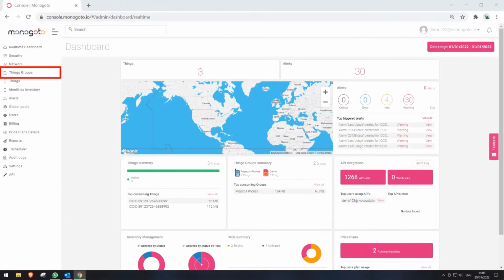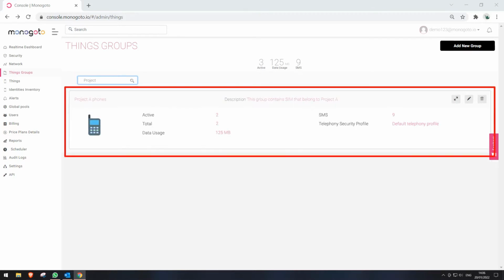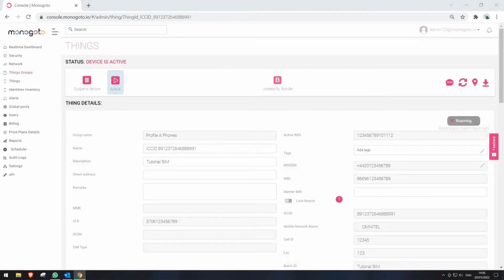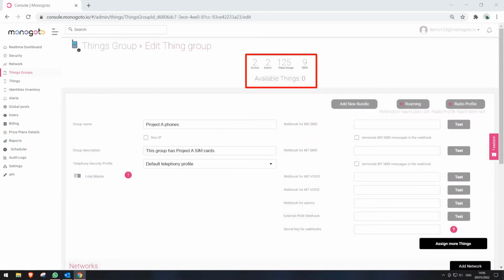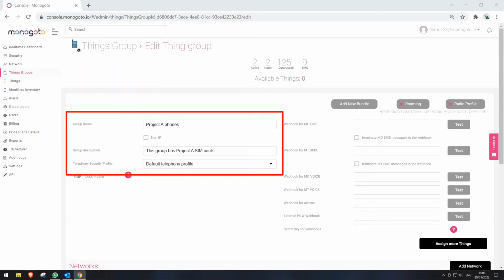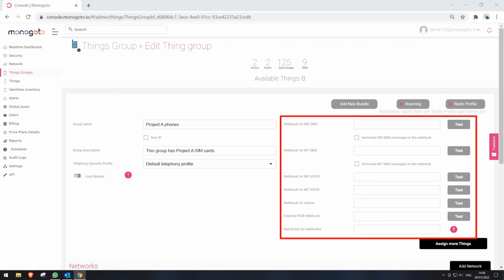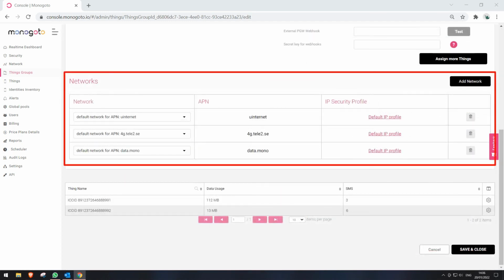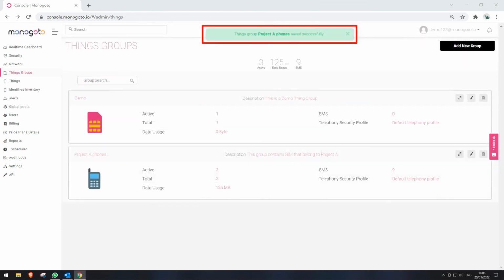Thing Group Part 2 - How to Manage a Thing Group